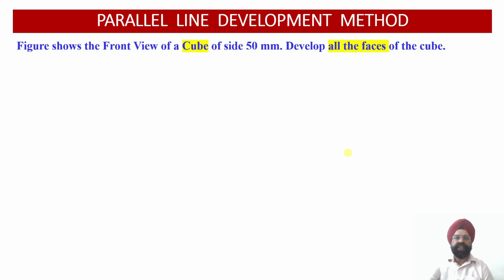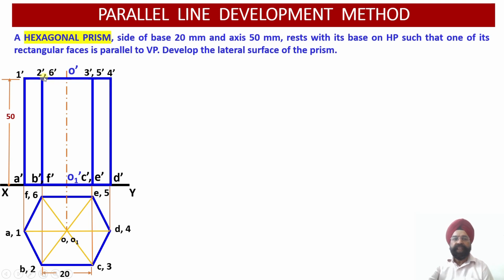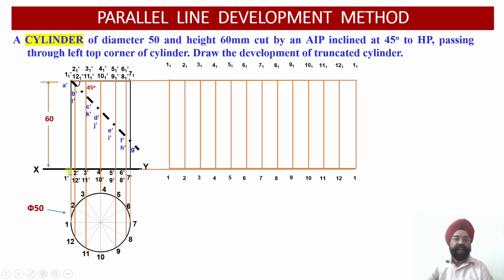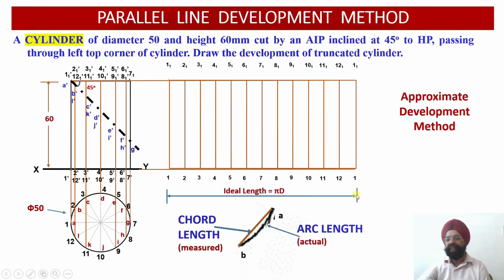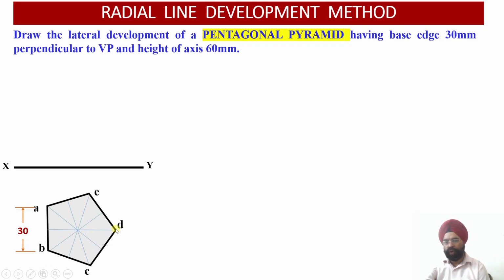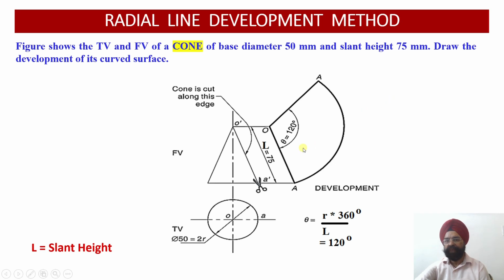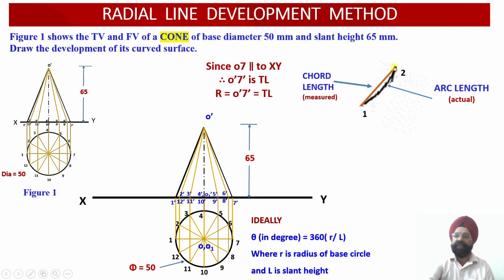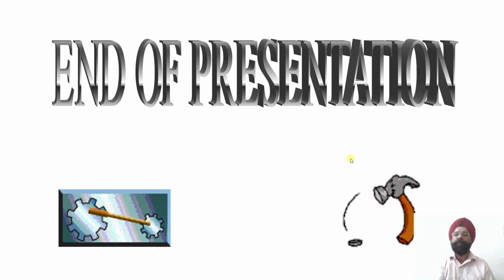Engineering Graphics Lecture 014B Development of Surfaces of Solids II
This lecture describes the applications of the development of surfaces of solids in engineering drawings and illustrates the terminology used in drawing the development of surfaces of solids.

The procedure for obtaining the Development of Surfaces of Solids through Parallel Line Development Method and Radial Line Development Method have been discussed in this lecture.

The Lecture illustrates the Development of Surfaces of Solids, namely:
Development of Cube using Parallel Line Development Method
Development of Hexagonal Prism using Parallel Line Development Method
Development of Cylinder using Parallel Line Development Method
Development of Pentagonal Pyramid using Radial Line Development Method
Development of Frustum of Square Pyramid using Radial Line Development Method
Development of Cone using Radial Line Development Method
Development of Frustum of Cone using Radial Line Development Method